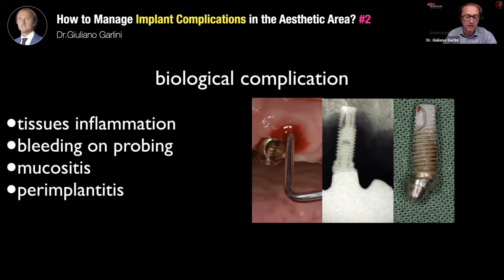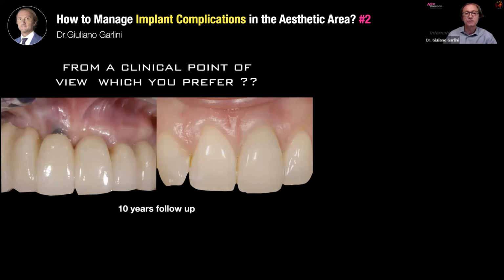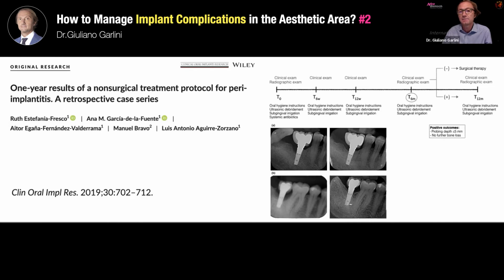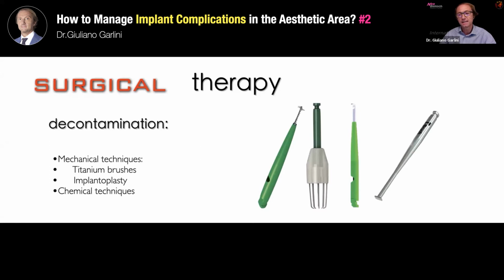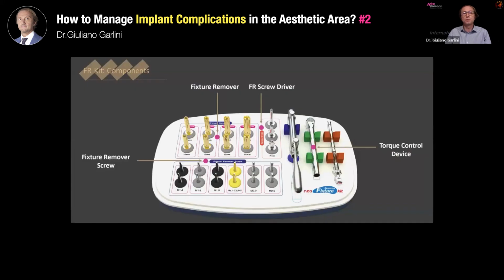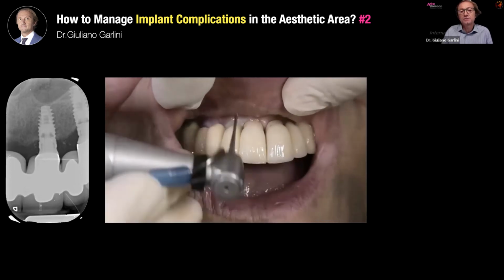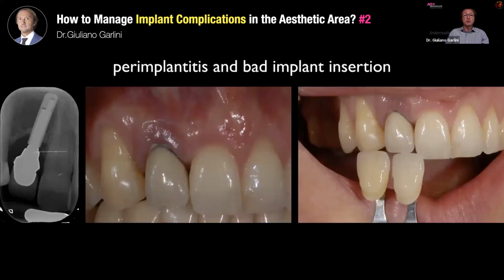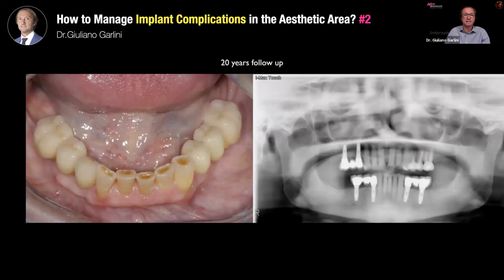How to manage implant complications in the aesthetic areas ? #2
Speaker : Dr. Giuliano Garlini

Lecture Featuring
The supported implant oral rehabilitations are able to generate great satisfaction for both patients and operators. Nowadays we have the scientific, practical and technological knowledge to be able to face even complex clinical cases with good high success rates. However, not always everything goes the right way and sometimes we find ourselves having to manage the presence of complications in the short or long term that can lead to results that are not always satisfactory. In particular, when these complications arise in areas of aesthetic relevance, their management can be very complicated and difficult, generating considerable stress in the operators and in the patients themselves.
The purpose of these two webinars will be to learn how to prevent implant complications in areas of aesthetic interest, but also to transmit guidelines that can allow us to manage them optimally from all points of view.